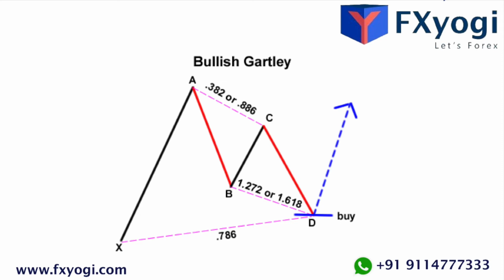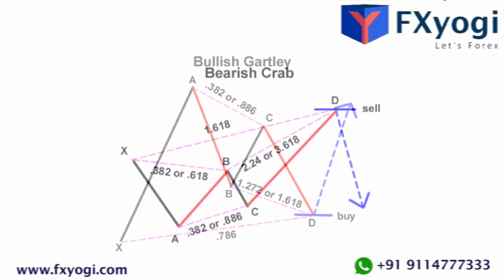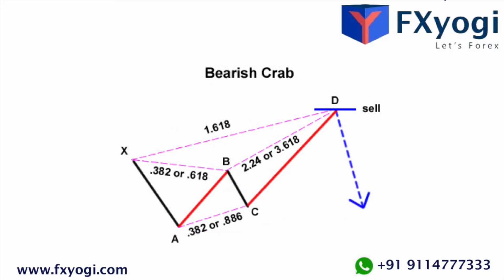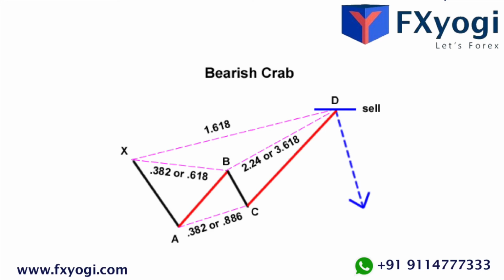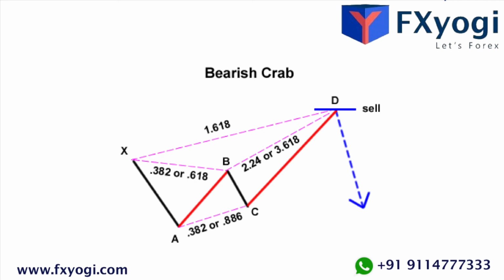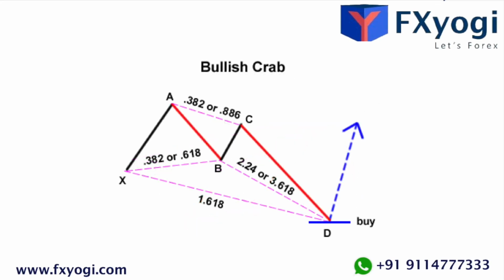Trading the gartley and crab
The Gartley and crab are among the most popular harmonic patterns available to technical traders.